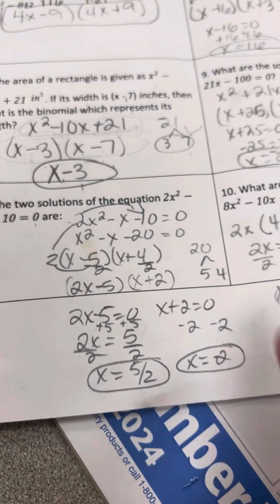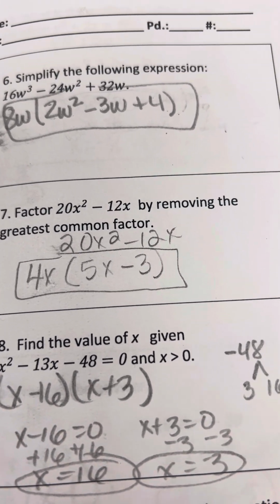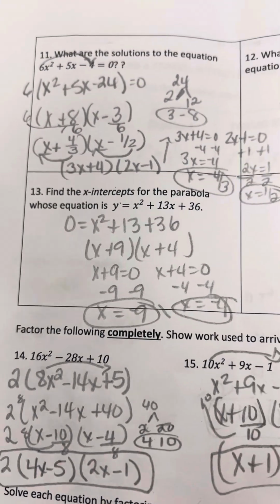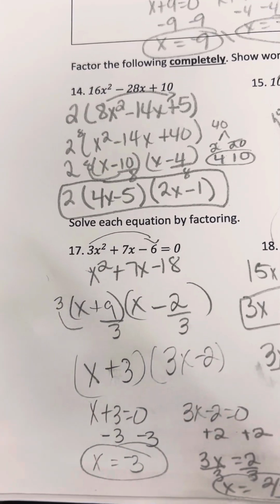Harrison - Algebra 2 - Factoring